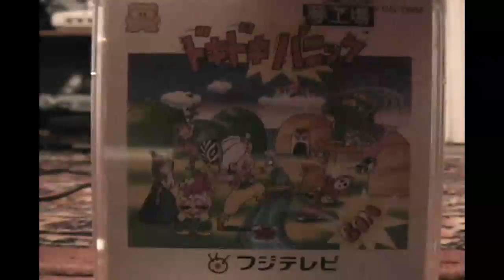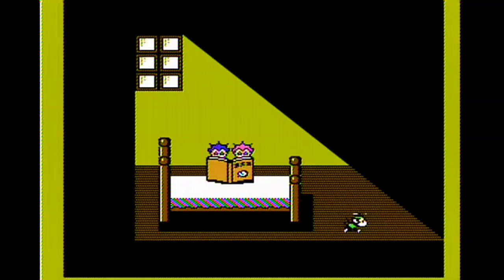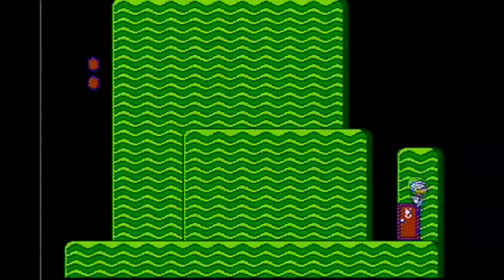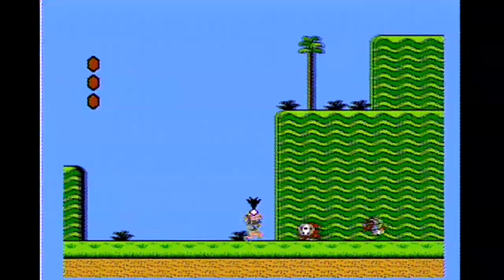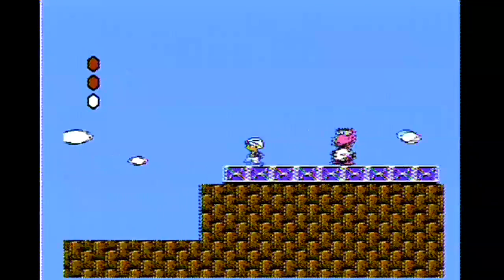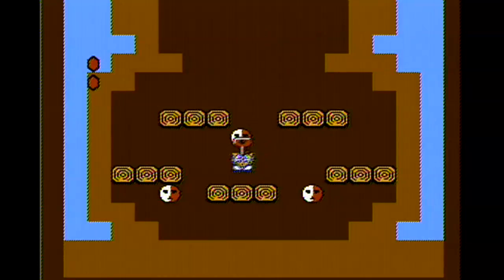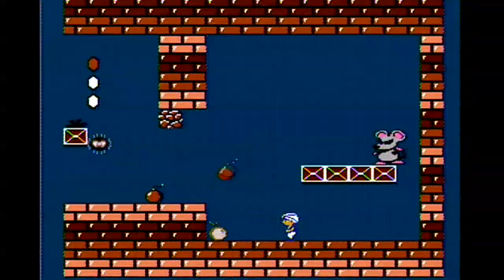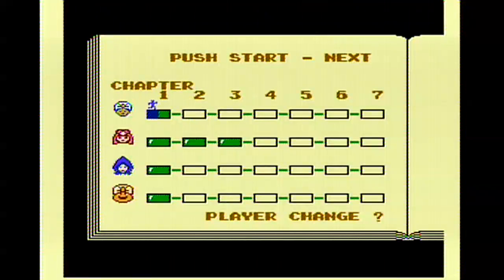CLASSIC GAMES REVISITED - Yume Kojo: Doki Doki Panic (Nintendo FDS) review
This game looks so familiar...  Almost as if I played it before.  Chalk this one up to strange things video game companies do.  Why they couldn't have just gave us Doki Doki Panic instead of making it into Super Mario Bros. 2 I have no idea.  But is the game worth buying?  Find out here in this review.